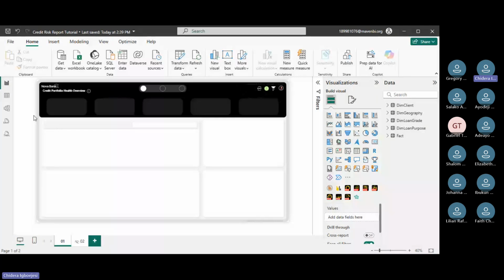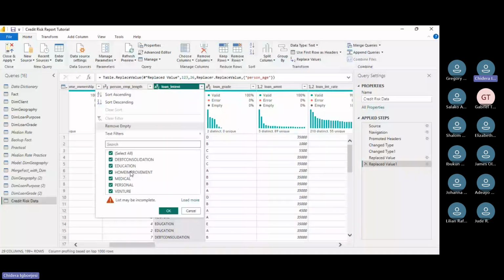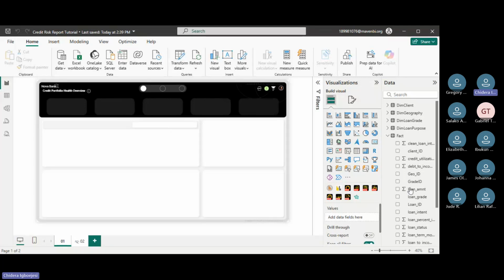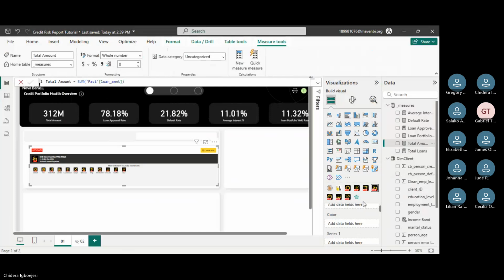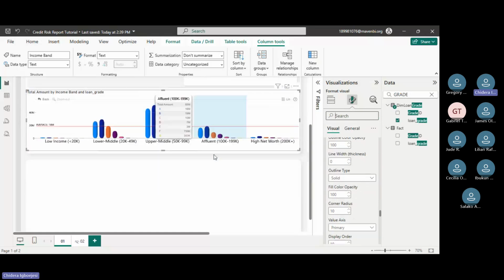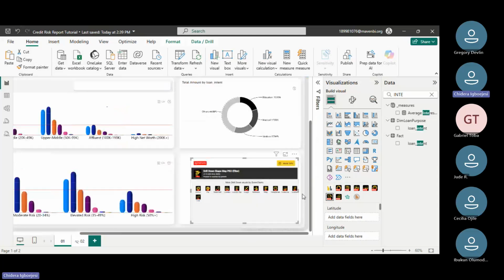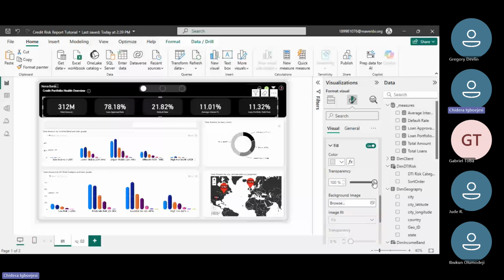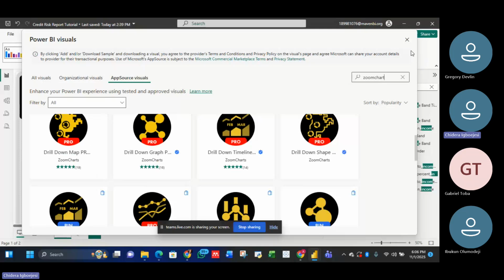Building with Power BI Series Week 3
Welcome to the replay of our Power BI session — Building with Power BI (Week 3).

In this session, our speaker takes us through an end-to-end Power BI project — from working with the raw dataset, cleaning and modeling the data, to designing a complete, interactive dashboard. You’ll see the entire process unfold step by step, with practical insights you can apply to your own projects.

Whether you’re new to Power BI or already building dashboards, this session is packed with real-world techniques to help you think, design, and build like a pro.

This session is part of our “Building with Power BI” series, hosted by the Abuja Power BI User Group, focused on learning by doing and sharing knowledge that helps every data professional grow.